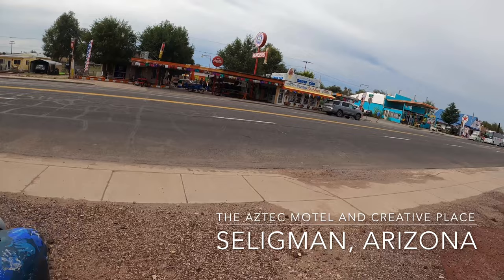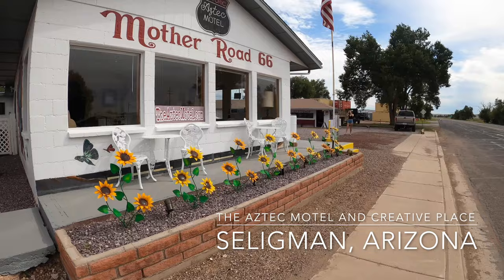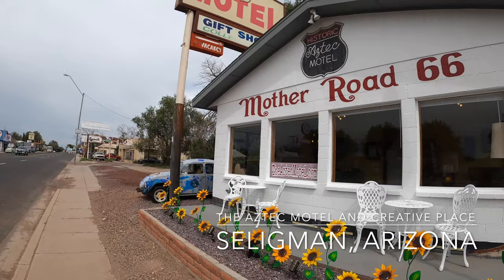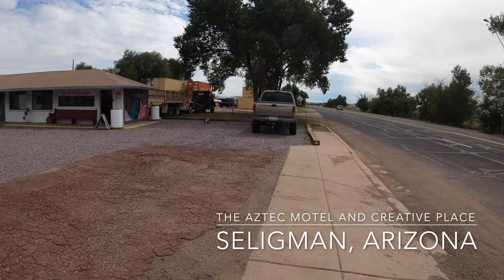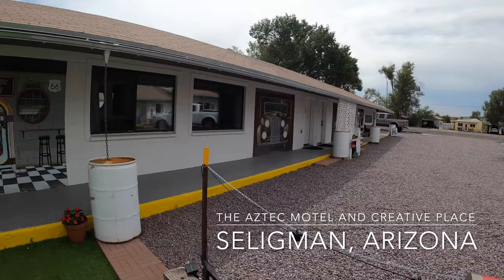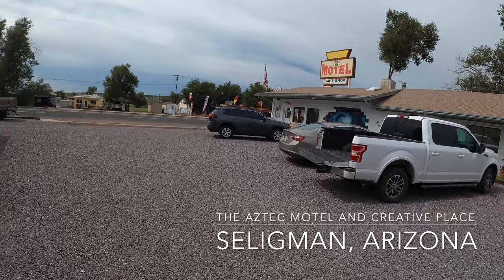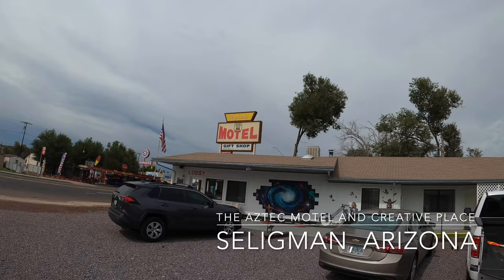The Aztec Motel and Creative Place Tour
Join me on an exciting journey to the charming town of Seligman, Arizona, the historic birthplace of Route 66. In this quaint town, you'll discover a delightful place to spend the night and unwind, known as The Aztec Motel and Creative Place. Under the caring ownership of Sebastiaan, this motel has been transformed into a warm and inviting haven for travelers like myself. Always on the lookout for intriguing destinations, this was truly one of them.

During our visit, we had the privilege of meeting the talented visual artist, Issac Caruso, who has adorned the motel with breathtaking murals. Additionally, Issac has recently authored a captivating children's book titled "Sam and Sara."

Consider this podcast exploration video as a special bonus. When you're planning your next adventure to the northern reaches of Arizona, be sure to make a pit stop in Seligman. You're in for a delightful experience!

Special Thanks to the owners for allowing me to share this amazing place.